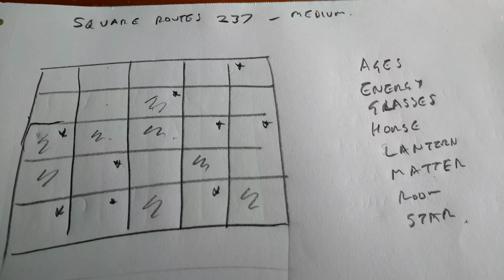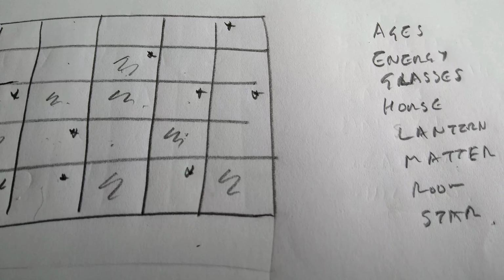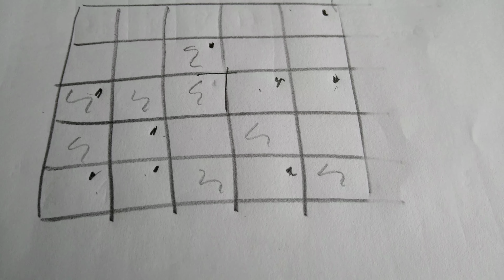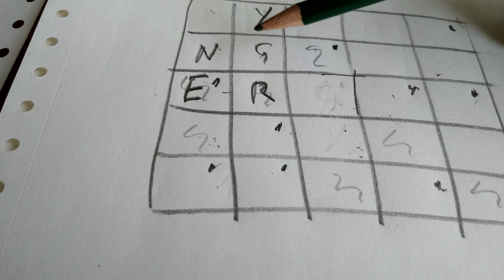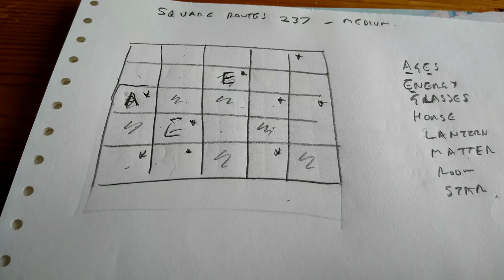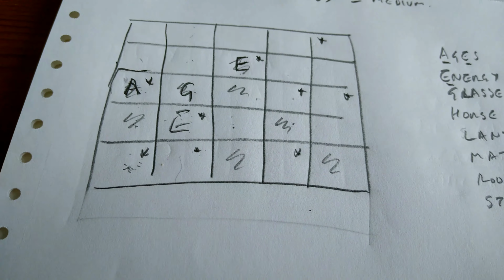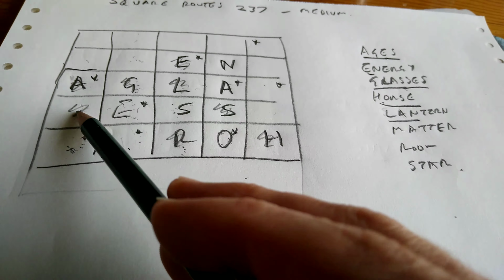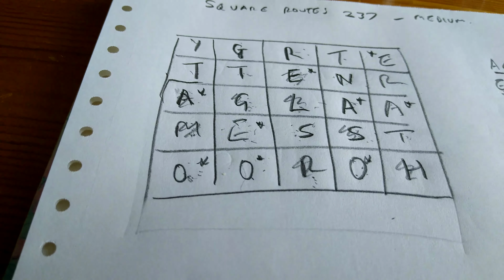Solving Square Routes ® 237 using logic